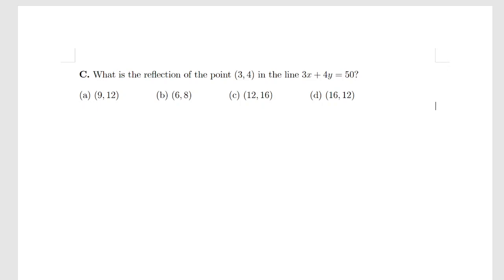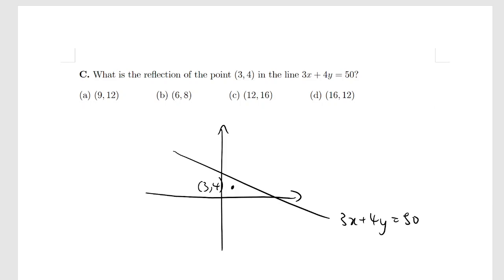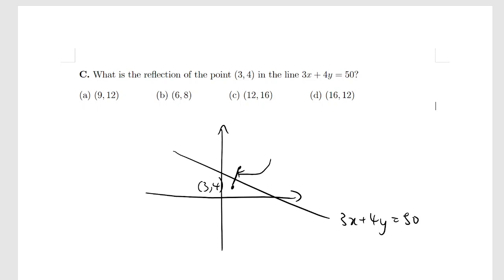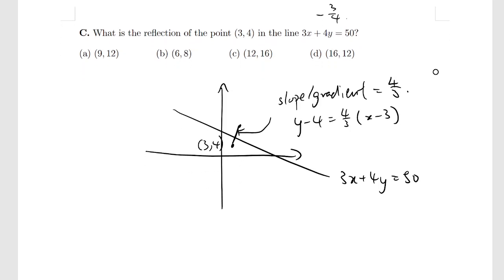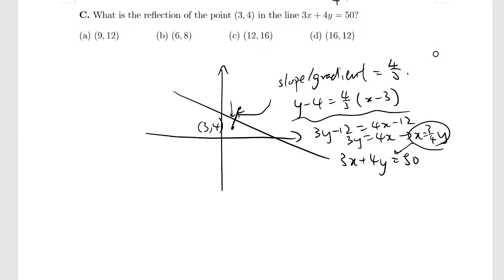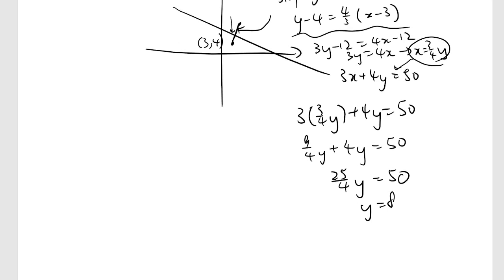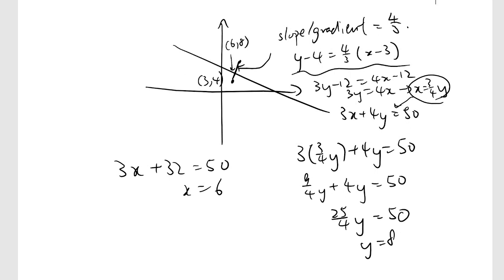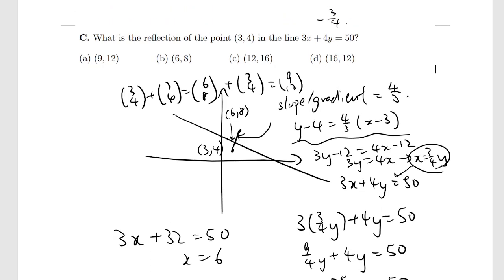STEPBeast - MAT SP1/Q1C (Coordinate Geometry)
MAT Specimen Paper 1 Question 1C.